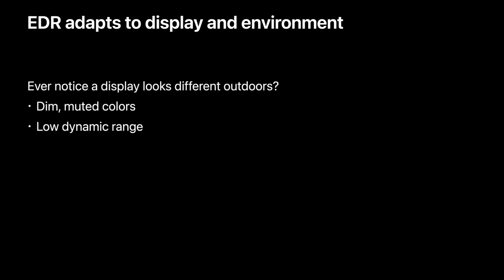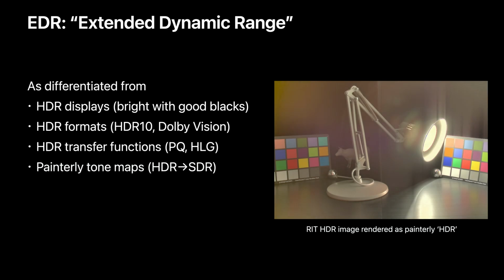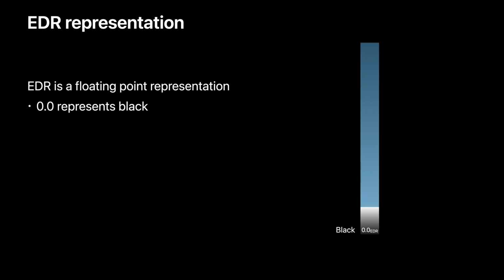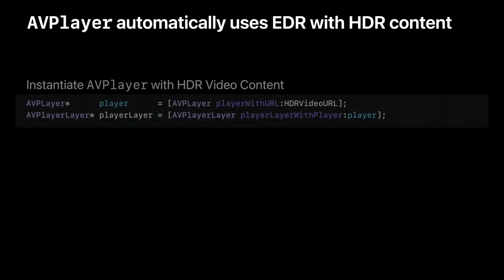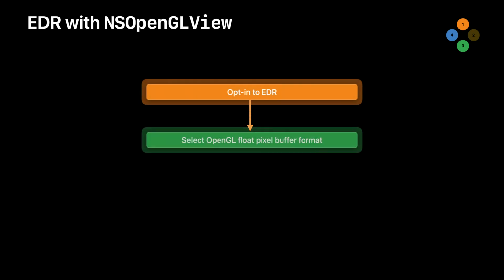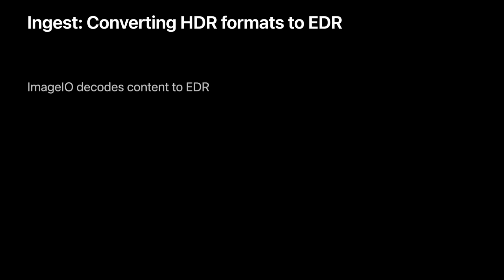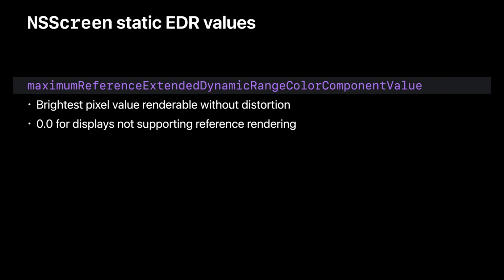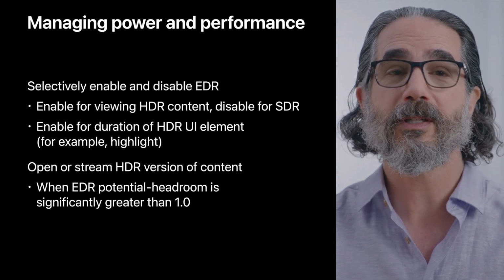WWDC21: Explore HDR rendering with EDR | Apple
EDR is Apple’s High Dynamic Range representation and rendering pipeline. Explore how you can render HDR content using EDR in your app and unleash the dynamic range capabilities of your HDR display including Apple’s internal displays and Pro Display XDR.

We’ll show you how game and pro app developers can take advantage of the native EDR APIs on macOS for even more control, and provide best practices for deciding when HDR is appropriate, applying tone-mapping, and delivering HDR content.

Bring your game to Mac, Part 1: Make a game plan